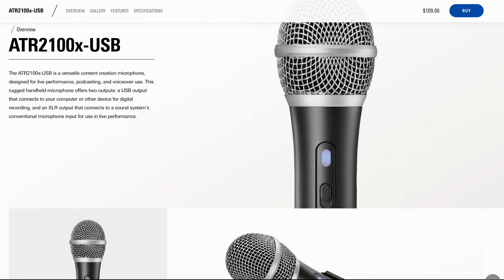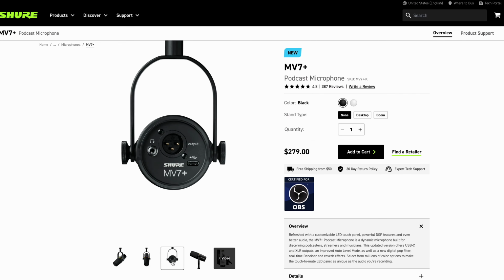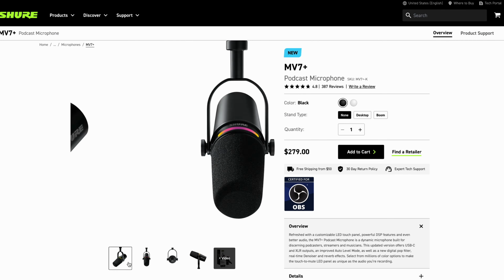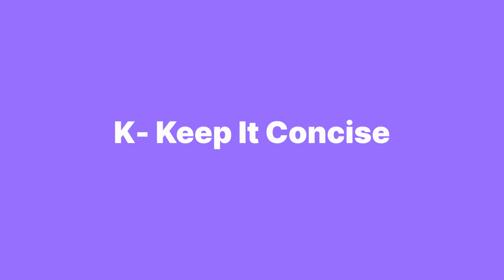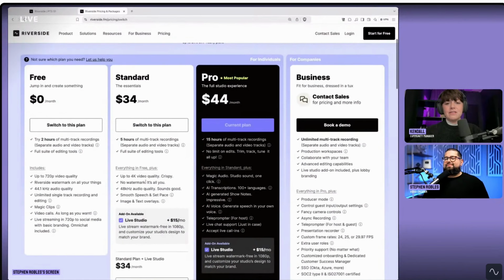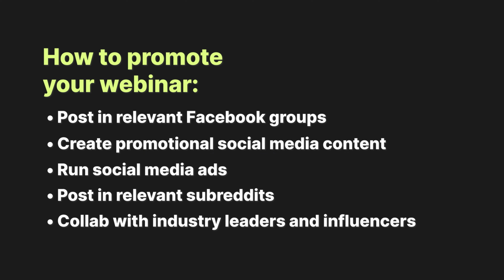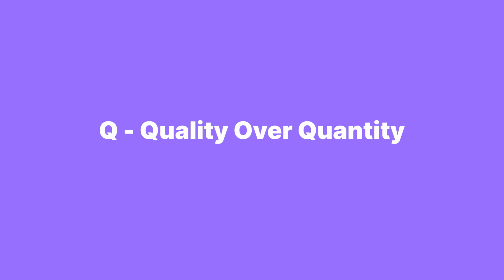The A to Z Of Running Successful Webinars | 26 Webinar Tips For Beginners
If you are looking for the ultimate guide to webinars, you’ve found the right video. In this video, Bridget O’Rourke will walk you through how to successfully run a webinar, with tips from A-Z.

0:00 - Webinar tips